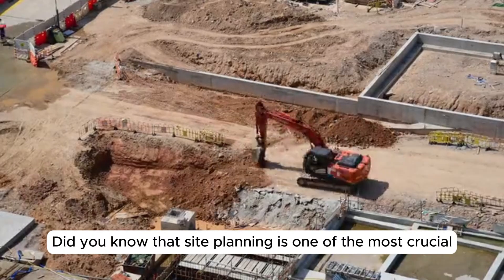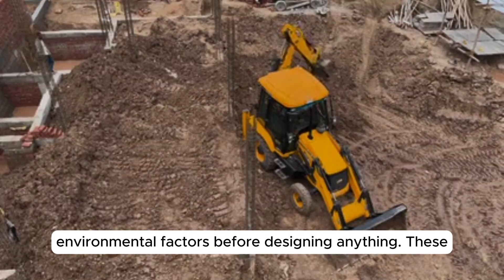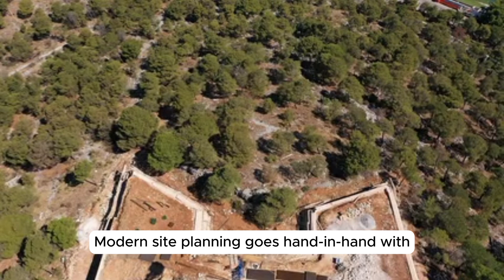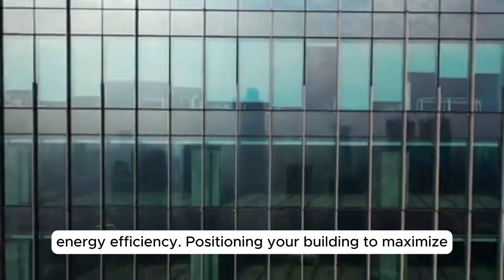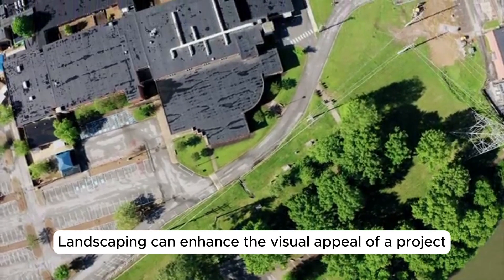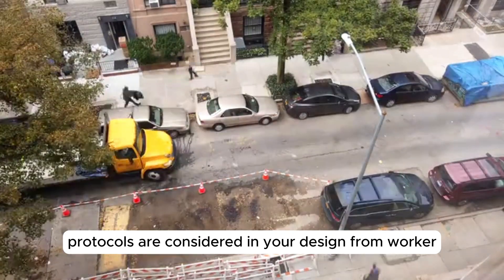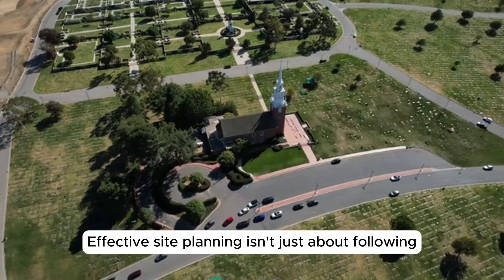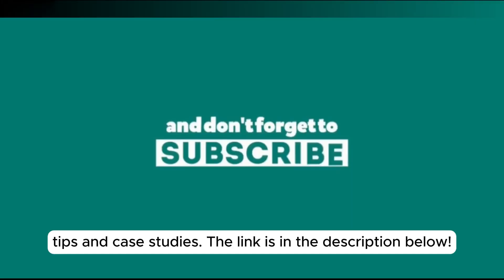🏗️ Site Planning: Best Practices for Engineers and Architects 🌍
In this video, we dive into the critical aspects of site planning, offering expert advice on the best practices that engineers and architects should follow to design functional, efficient, and sustainable spaces. Whether you're working on a small residential project or a large commercial development, understanding the principles of site analysis, land use and site design is essential for creating a successful project.

We’ll explore topics such as site selection, terrain analysis, zoning laws, environmental impact and how to integrate green infrastructure into your design. Learn how to optimize land use, balance aesthetic appeal with practical functionality, and navigate the challenges that come with designing on diverse sites.

🌿 What You’ll Learn:
The importance of site analysis in the early stages of planning
How to assess and utilize land features for sustainable design
Best practices for dealing with zoning regulations and building codes
How to plan for green spaces, water management, and energy efficiency
How engineers and architects can collaborate effectively on site design

📢 Why Watch?
If you're an engineer, architect or someone involved in urban planning, this video will provide you with the tools and knowledge you need to create well-thought-out site plans. Learn how to approach site selection, work within zoning laws and design spaces that are both environmentally friendly and functional.